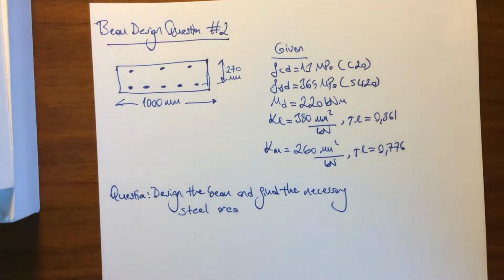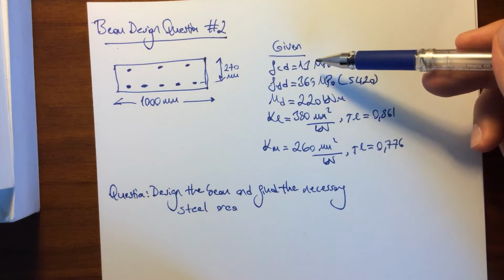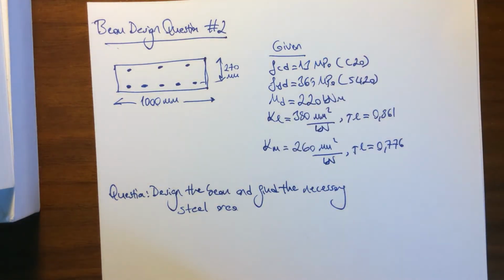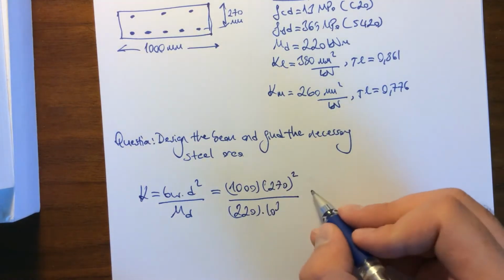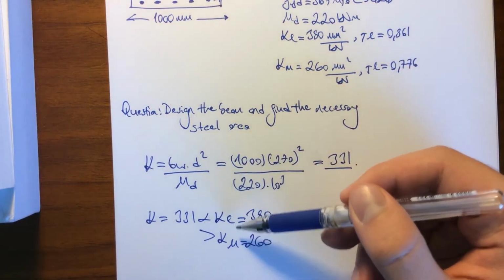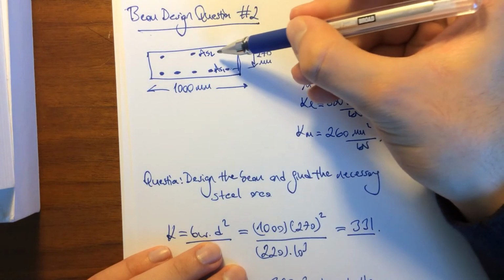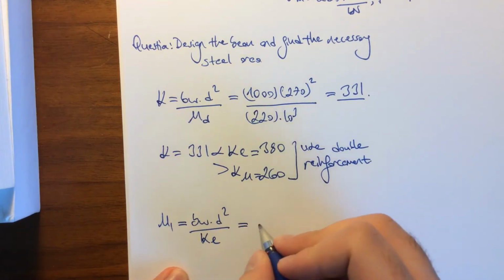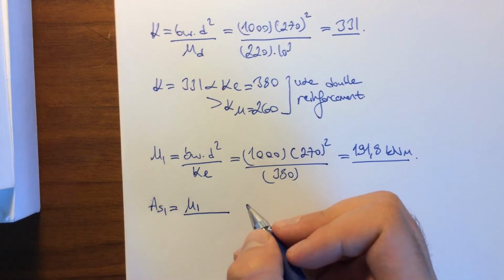Design of Beams Example Question #2 Part I - Reinforced Concrete